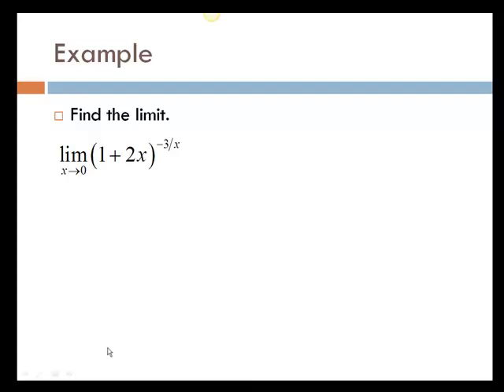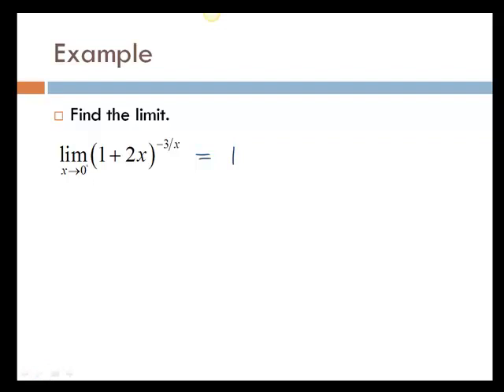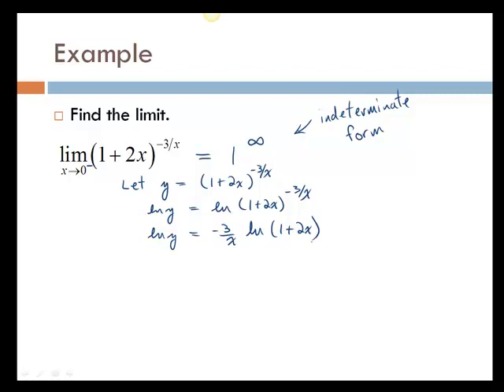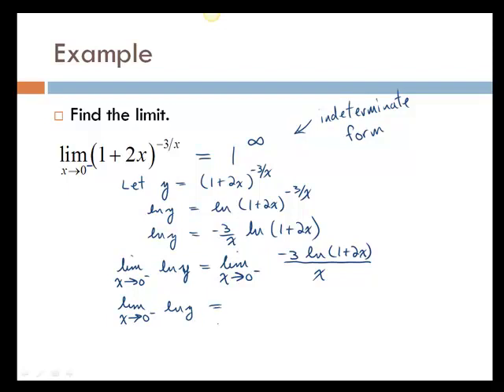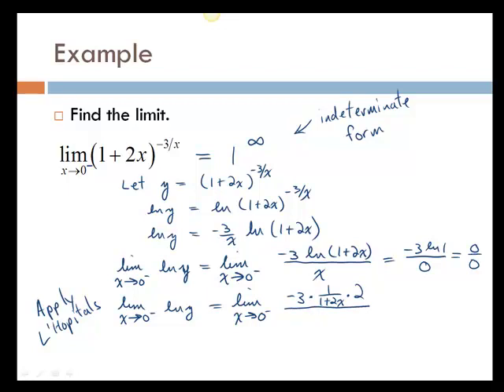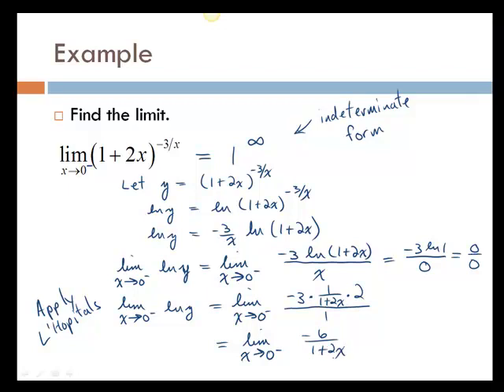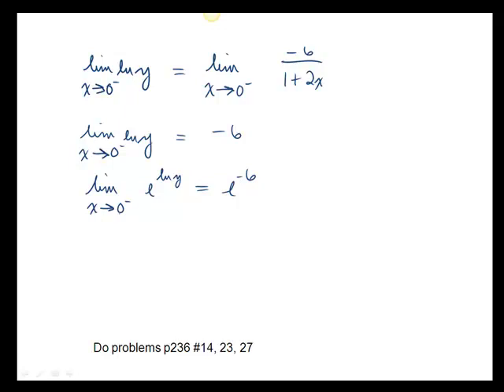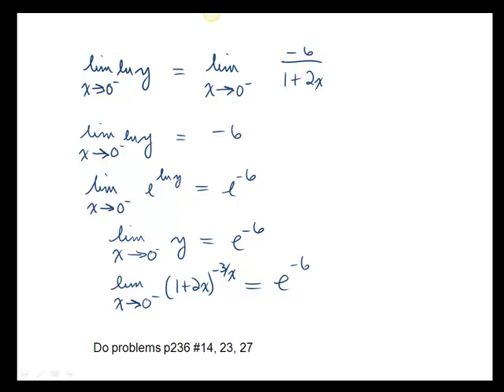sec 3.6 L'Hopitals's part 3.mp4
Part 3 of 3 videos on L'Hopital's Rule